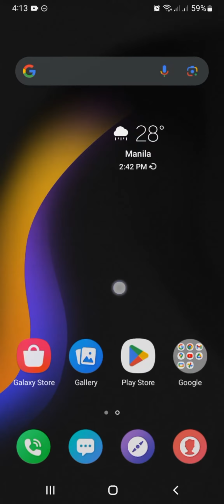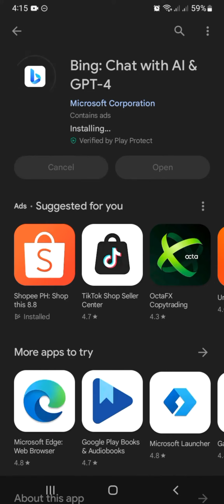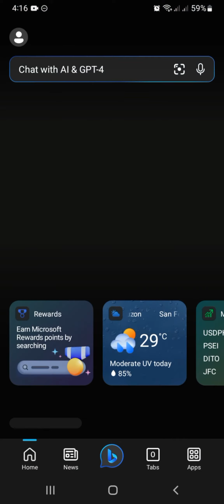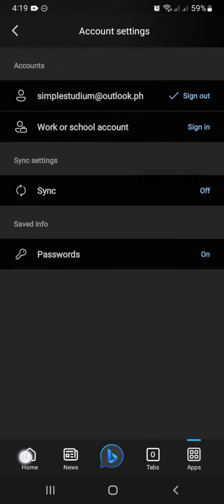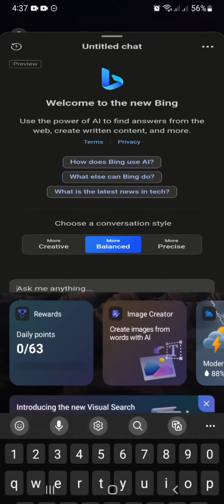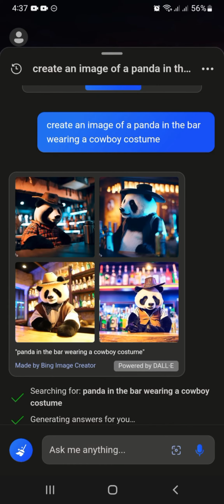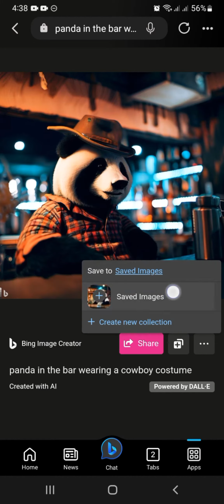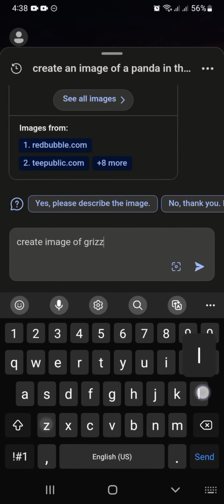How to use Bing’s free Image Creator to generate AI images on Mobile